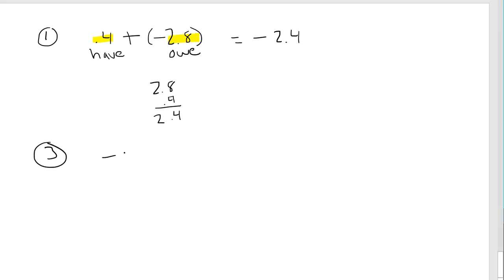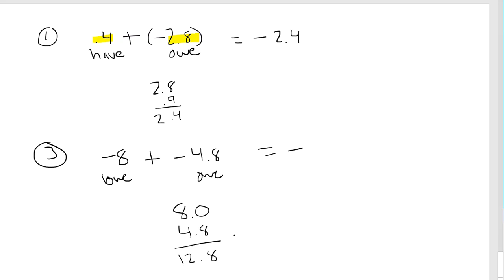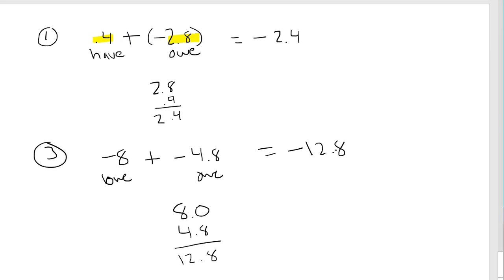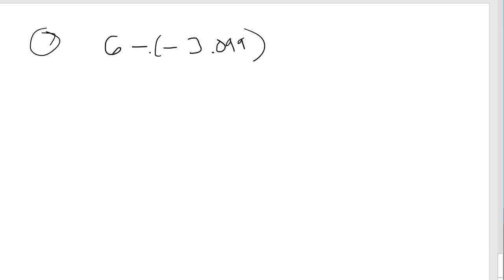10/28/2020 7:36:54 AM